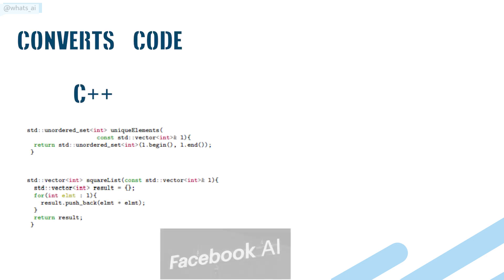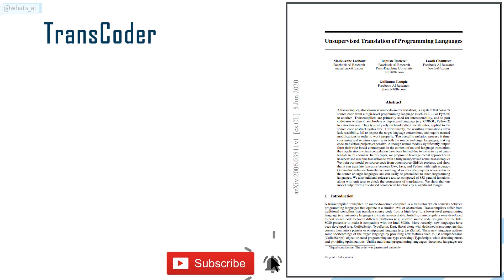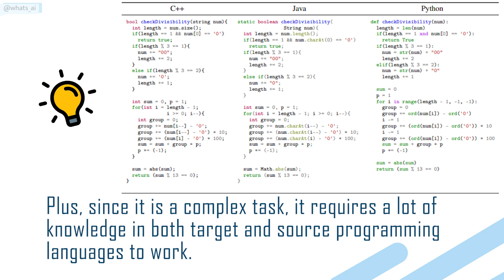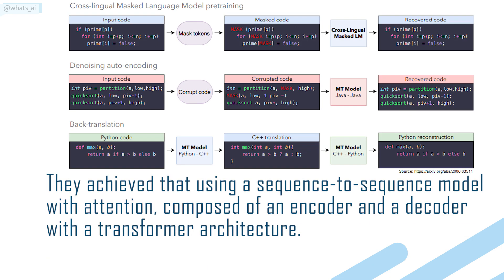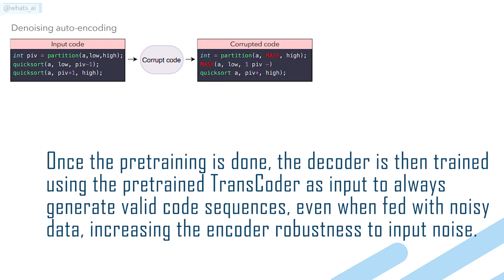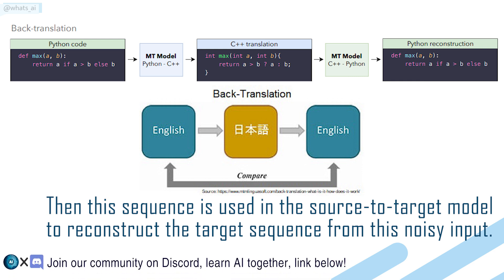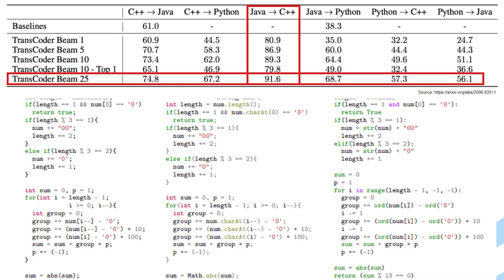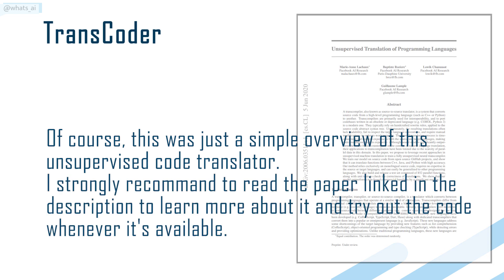Facebook's TransCoder: Converting Programming Languages with AI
This week my interest was directed towards TransCoder. A new model by the AI team at Facebook Research. Ask any questions or remarks you have in the comments, I will gladly answer to everything!

Chapters:
0:00 Hey! Tap the Thumbs Up button and Subscribe to help me. You'll learn a lot of cool stuff, I promise.
0:41 Paper explanation
3:10 Examples
3:53 Conclusion